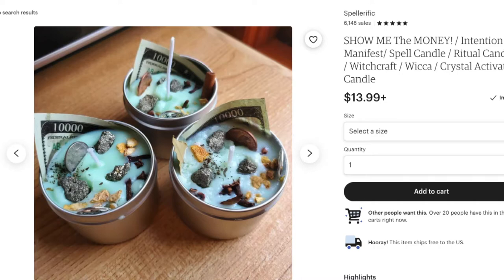I finally have a candle snuffer! I didn't even know these things existed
Yes It's true I've never used a candle snuffer before until now! My Fiance got me this candle on ebay. It's secondhand and I'm not sure if the green on it is from old age or if I dipped it into the candle wax of my money candle. Either way I'm loving it. Do you blow out your candles or do you prefer a candle snuffer?